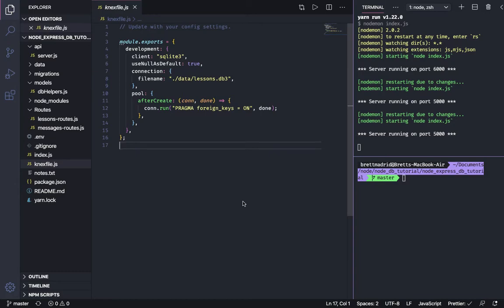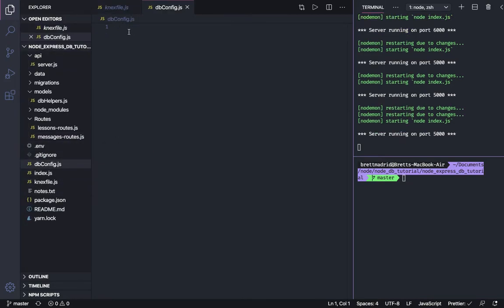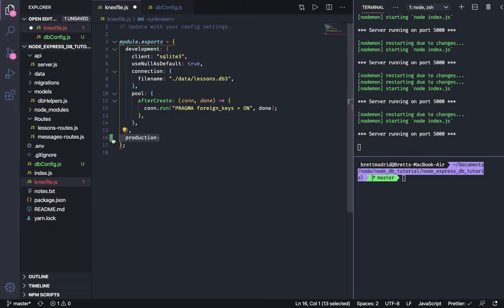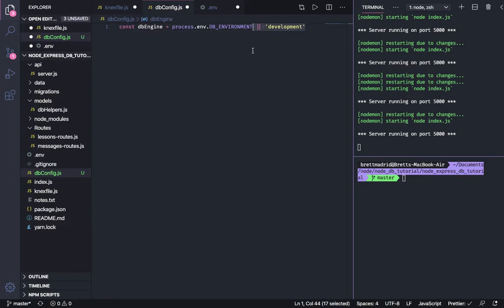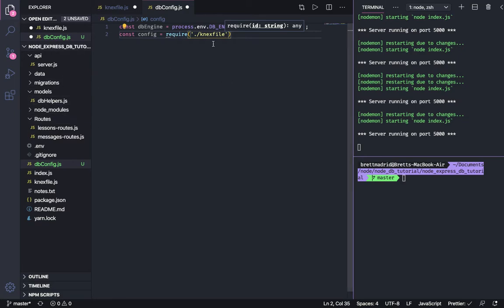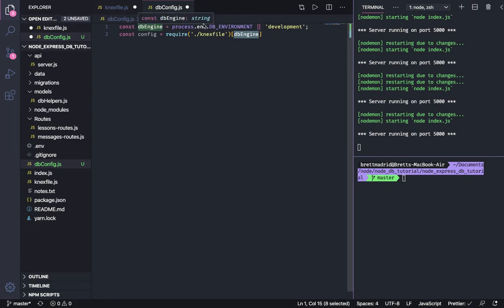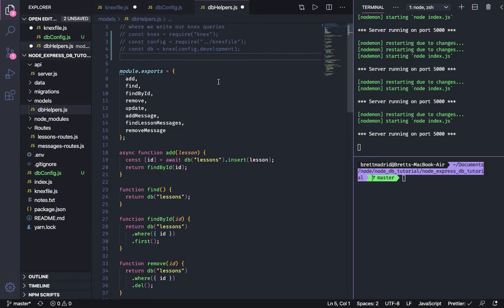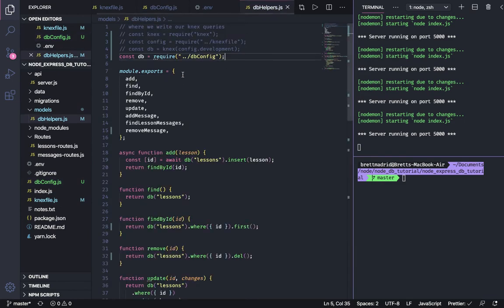Node Express Tutorial 16 - Setting up a database configuration file.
In this video we set up a database configuration file (dbConfig.js) to allow us to either use the development database or the production database depending on our environment variable value.  In the next video we deploy to Heroku